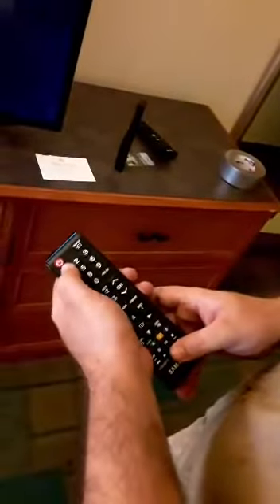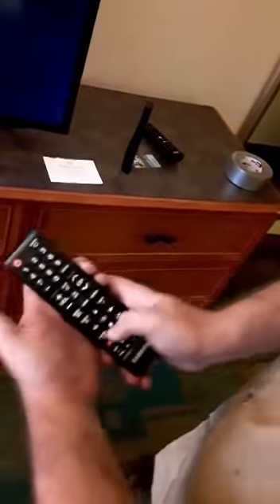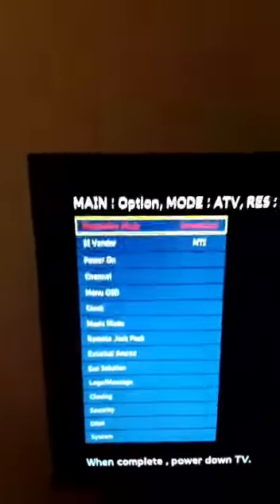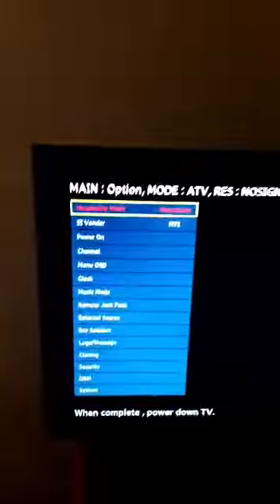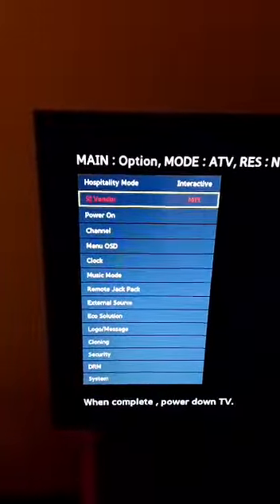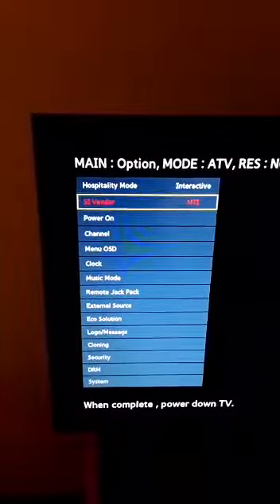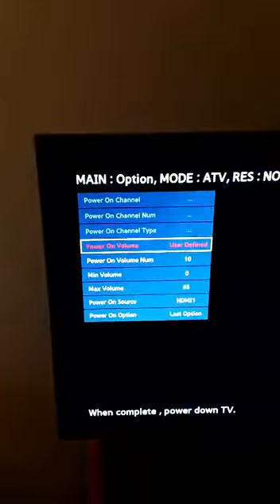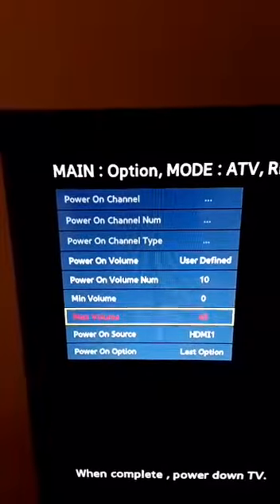Velocity TV programming- Samsung TV(1 of 2)